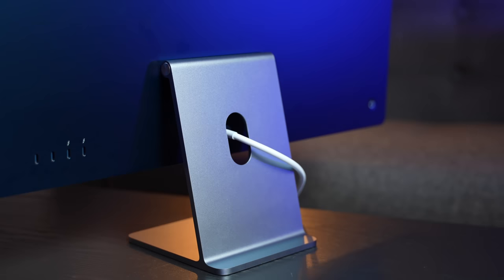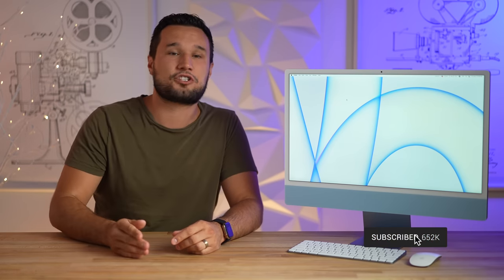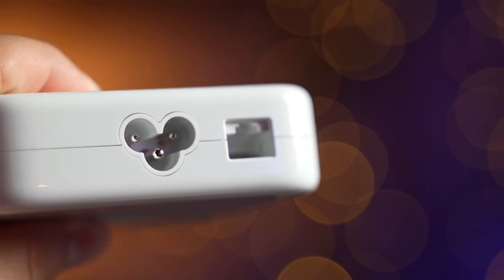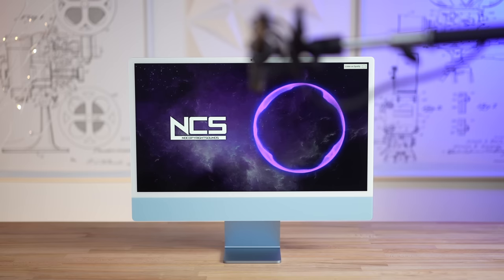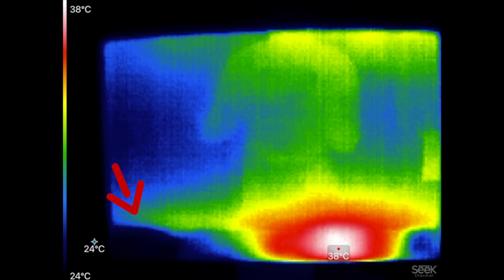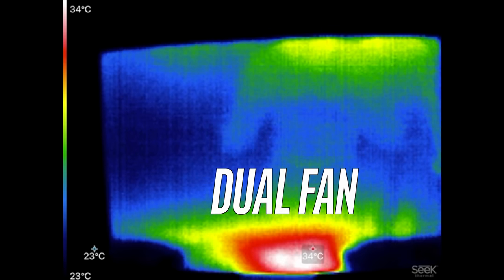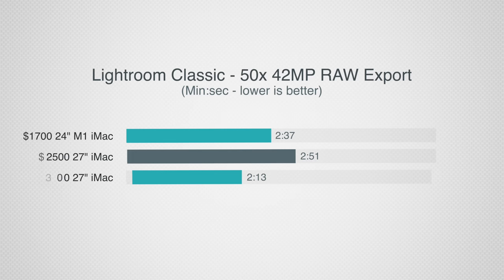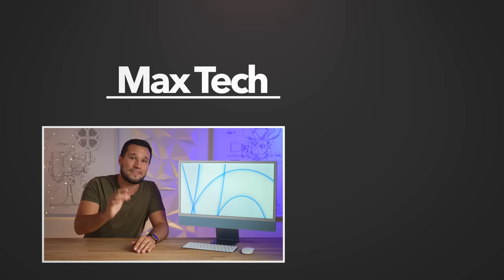24" M1 iMac Ultimate Review after 2 Weeks of use..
The 2021 4.5K M1 iMac is an incredible machine, but after a lot of testing and real-world use there a few things you need to know before buying one!

Best SSD for M1 iMacs on Amazon

Best deals on M1 Macs & iPad Pros on Amazon ⬇️
Base M1 24" iMac
Higher-end M1 iMac

M1 MacBook Pro
M1 iPad Pro 11"
M1 iPad Pro 12.9"

Apple's M1 iMac comes with Apple's brand new thin and light redesign that has been shocking the tech world! From the new colors and the iconic iMac chin design, it definitely stands out!

In this video, I dive deep into Apples redesigned iMac in my real-world long-term review of the 24" M1 iMac. I talk about the design, ports, hinge, 4.5K display, white bezels, speakers, 1080P webcam, microphones, and of course, the performance between the 24" iMac with the single and dual fan models as well as thermal Throttling and overheating after M1 iMac teardown with fan noise and temperatures when doing simple tasks as well as productivity.

In terms of performance, I talk about Photo editing with Photoshop and Lightroom classic, Video editing in Final Cut Pro FCX, Adobe Premier Pro, and Davinci Resolve 17 studio, Geekbench 5 CPU single-core and multi-core, Geekbench 5 Metal graphics, 3DMark Wild Life, Speedometer 2.0 web browsing, GFXBench, Cinebench R23, and more!

I also talk about M1 iMac Gaming performance and which model you should buy for gaming, as well as M1 iMac vs intel iMac performance and if you should wait for the 28" or 30" M1X iMac or Mac mini.

I purchased the Silver M1 iMac and Blue M1 iMac so you can see them side by side as well as $1299 M1 iMac Review vs $1499 performance comparison.

Timestamps ⬇️
24" M1 iMac Review - 00:00
Heritage and Design - 01:21
White Bezel Chaos - 02:51
Why Apple loves its chin - 03:32
The Best Looking Mac? - 04:25
Hardware.. Issues.. - 04:57
Touch-ID and Accessories - 06:11
The BEST Speakers in a Mac? - 07:37
4.5K of P3 Display! - 08:58
1080P Webcam and Mics - 10:02
Fan Noise and Thermal Issues - 10:42
Fixing the M1 iMac with Software - 13:53
M1 iMac Performance - 14:35
Apple Silicon Optimizations - 16:01
What iMac and Specs to Buy - 16:41
Is The 24" iMac Apples Best? - 18:05